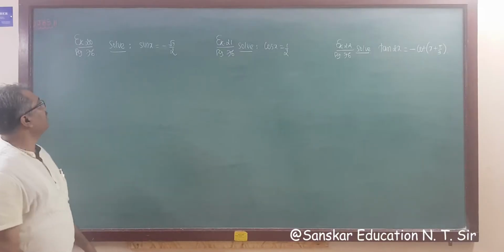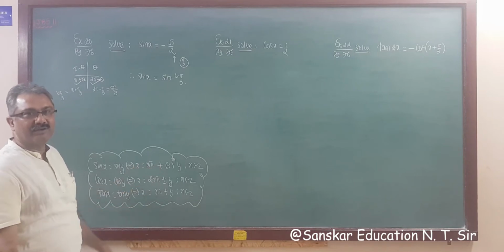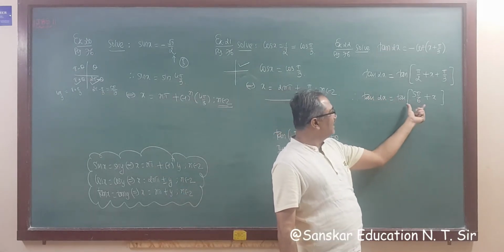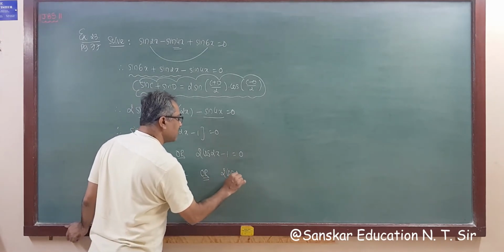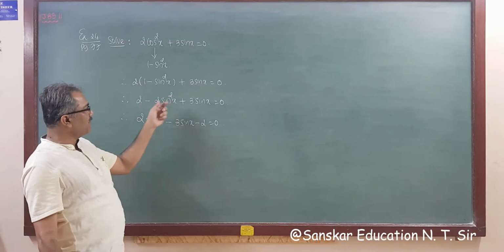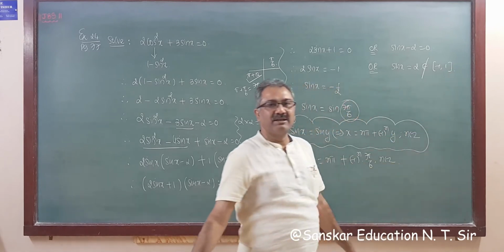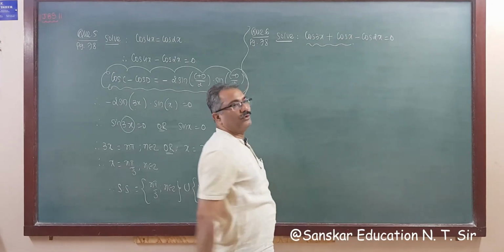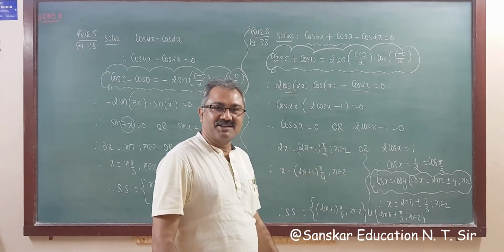CLASS 11 LEC 63 MATHEMATICS TRIGONOMETRY GSEB/CBSE NT SIR